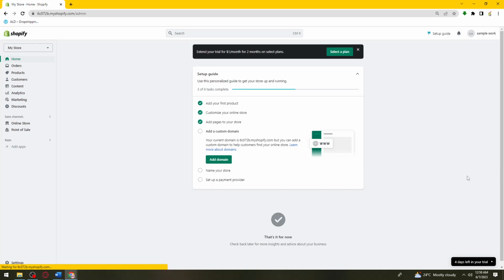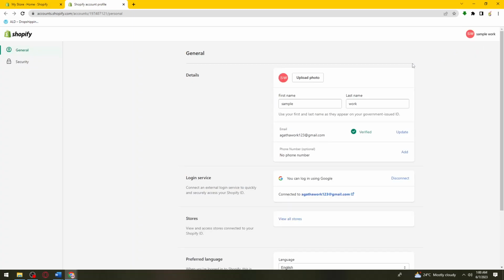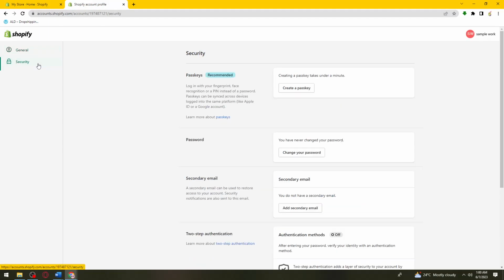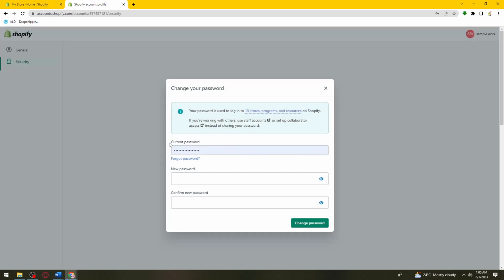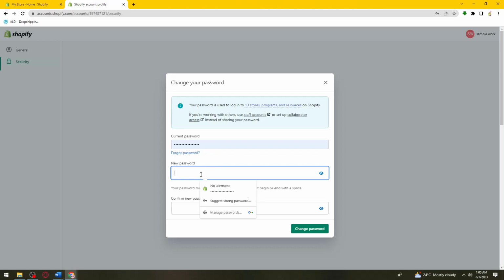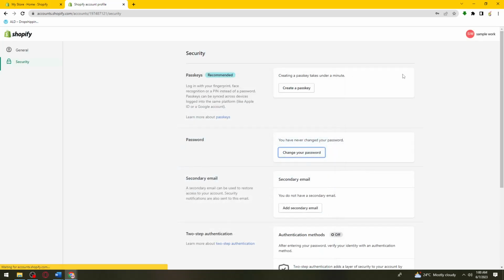How To Change Shopify Password (2023 Guide)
Learn How To Change Shopify Password (2023 Guide).In this tutorial, you will learn how to change your password on Shopify. Changing your password periodically helps ensure the security of your Shopify account. Follow these steps to change your Shopify password:

Log in to your Shopify account: Visit the Shopify website and log in to your account using your current username and password.

Access your Shopify account settings: Once you are logged in, click on your account name or profile picture in the top-right corner of the page. In the dropdown menu, select "Account settings."

Navigate to the "Security" section: Within your account settings, click on the "Security" tab. This tab contains various security-related settings, including password management.

Change your password: Scroll down to the "Password" section and click on the "Change password" button.

Verify your current password: Shopify will prompt you to enter your current password for verification purposes. Enter your current password in the provided field.

Enter a new password: In the next fields, enter your desired new password. Ensure that your new password meets the specified requirements (e.g., a minimum length, a combination of letters, numbers, and special characters).

Confirm your new password: Re-enter your new password in the confirmation field to ensure accuracy.

Save your changes: After entering and confirming your new password, click on the "Save" or "Change password" button to save your changes.

Log in with your new password: Once your password change is successful, Shopify will prompt you to log in again. Enter your Shopify username and your newly set password to access your account.

Confirm password change: After logging in with your new password, Shopify may display a confirmation message or notification indicating that your password has been successfully changed.

By following these steps, you can easily change your password on Shopify and help protect the security of your account. Remember to choose a strong, unique password and consider using a password manager to securely store your login credentials.